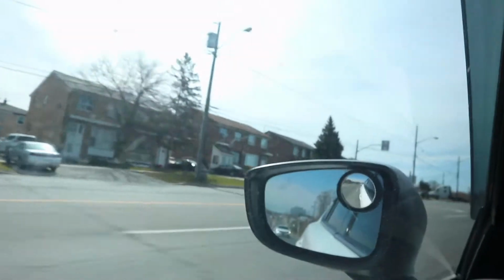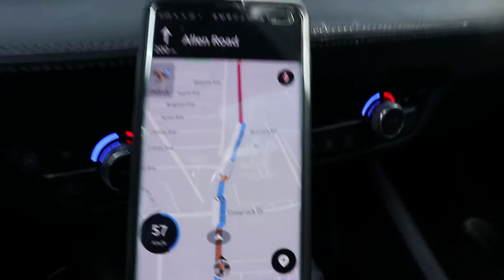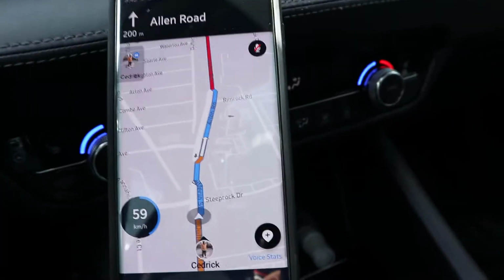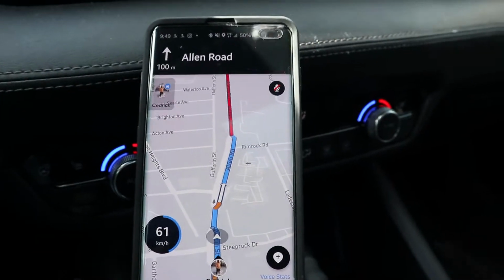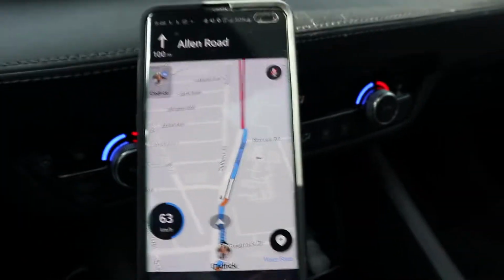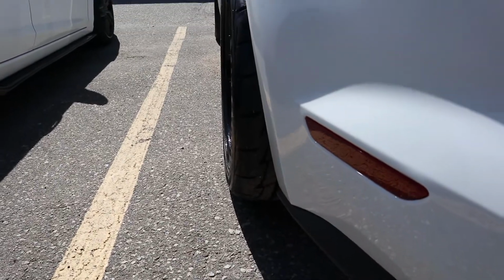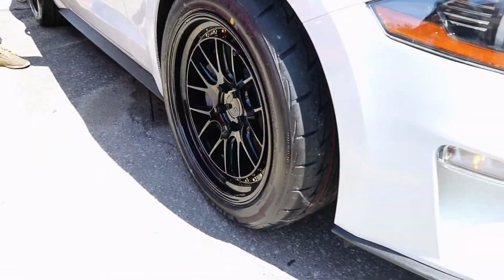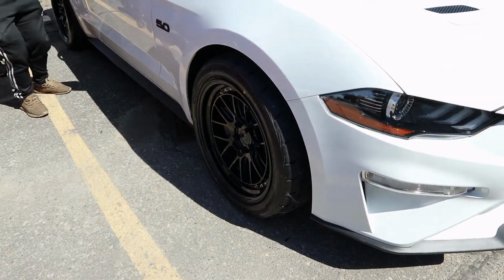Mazda6 gets roofwrap (broke the carwash)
In this video i got my car roof wrapped. Definitely made it look way nicer.

SC: natenovo09